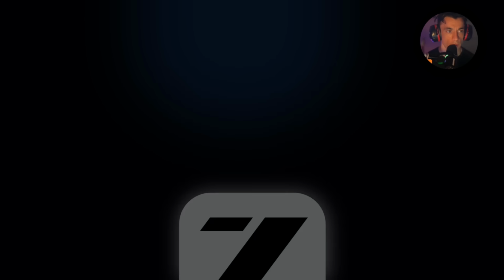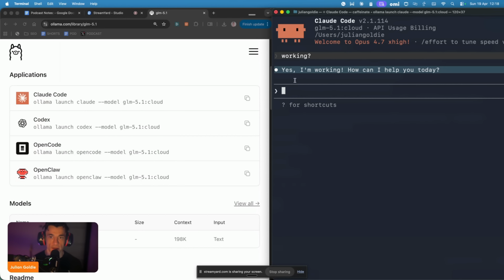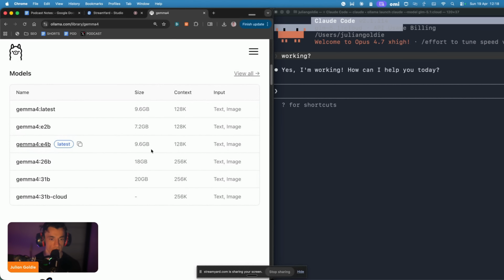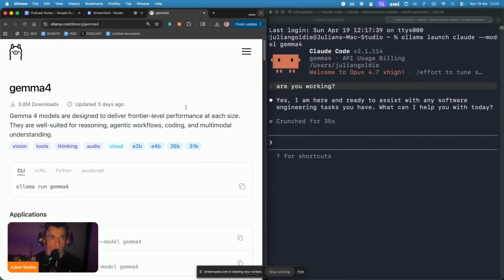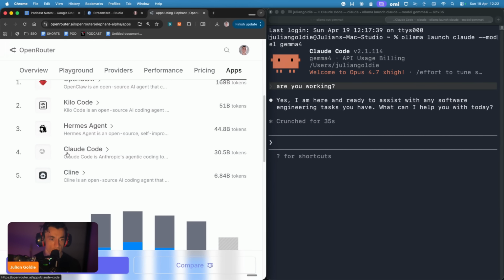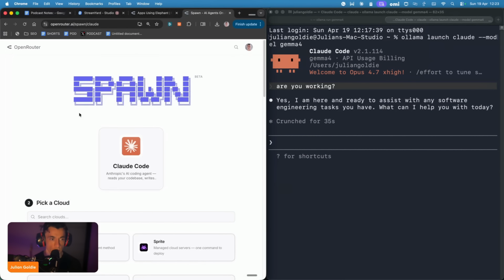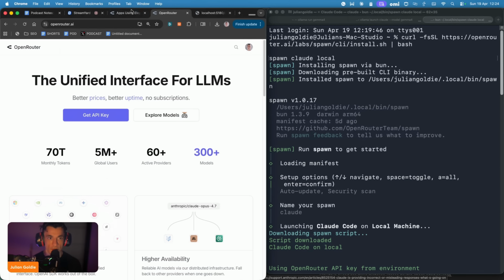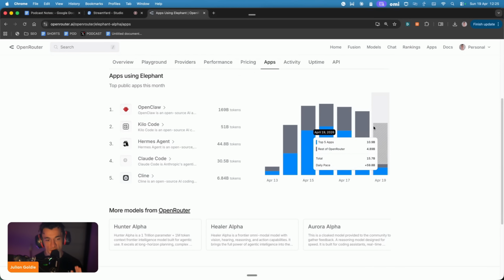Claude Code is now FREE: Here’s how…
Run Claude Code for FREE: 3 Easy Setup Methods

Discover how to use Claude Code without a subscription by leveraging Ollama, local models like Gemma 4, and free APIs from OpenRouter. This tutorial walks you through three distinct ways to set up your free AI coding environment today.

00:00 - Intro
00:16 - Using GLM 5.1 for Free
01:14 - Running Local Models
01:42 - Gemma 4 in Claude Code
02:10 - Elephant Alpha Free API
03:01 - Configuring Spawn & OpenRouter
03:57 - Review of 3 Free Options
04:41 - Join the AI Community